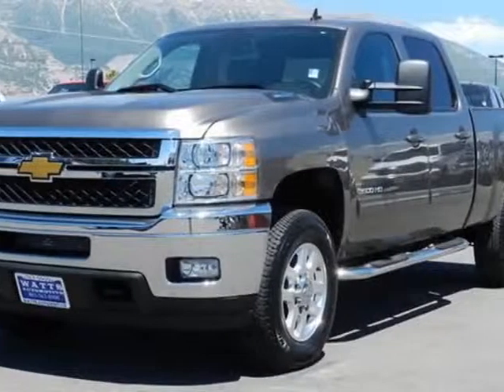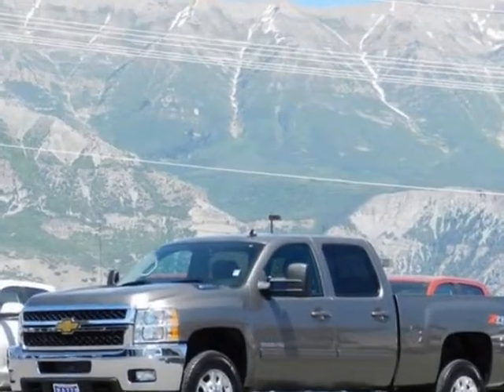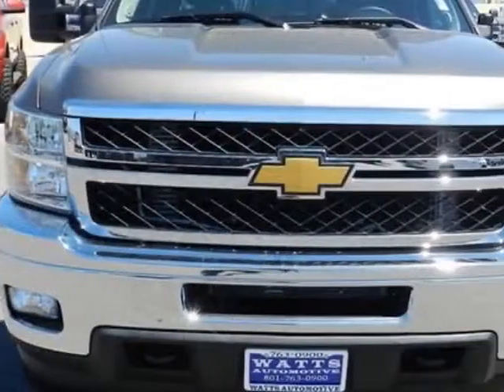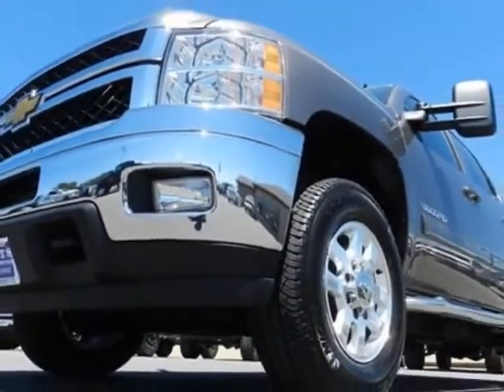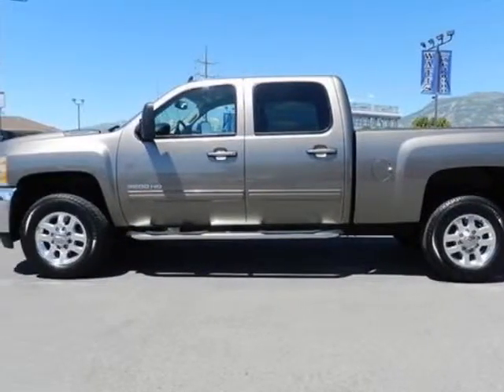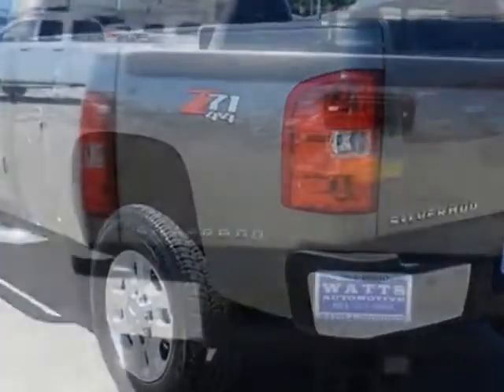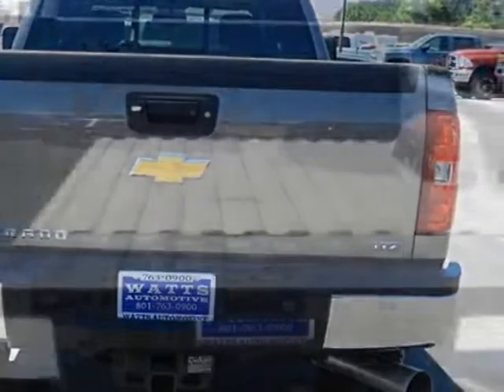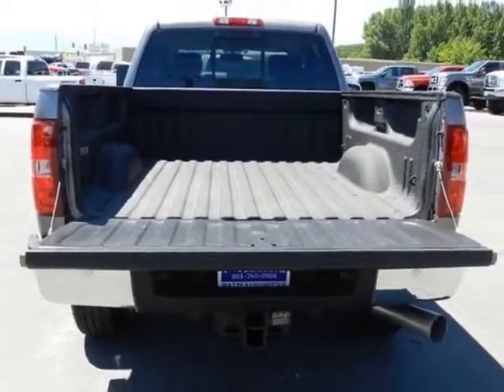2012 Chevrolet Silverado 3500 LTZ Truck - American Fork, UT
Watts Automotive, American Fork, UT - 2012 CHEVY 3500 CREW CAB SHORTBED LTZ 4X4 DURAMAX DIESEL LEATHER REVERSE CAMERA